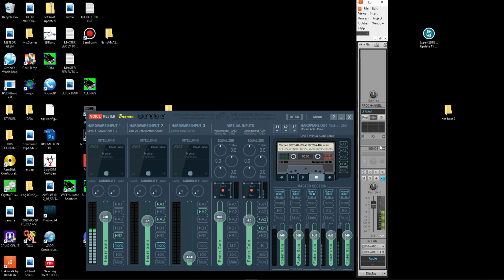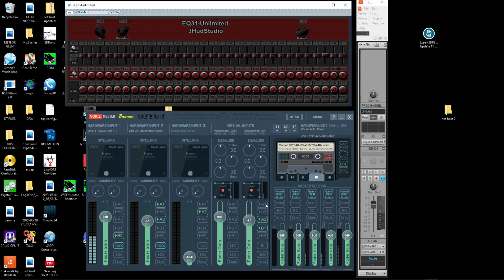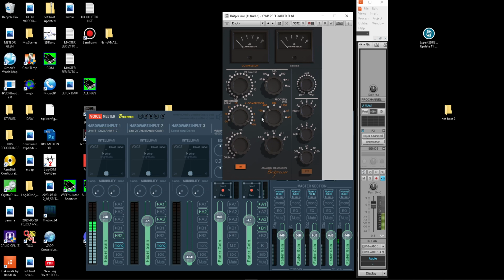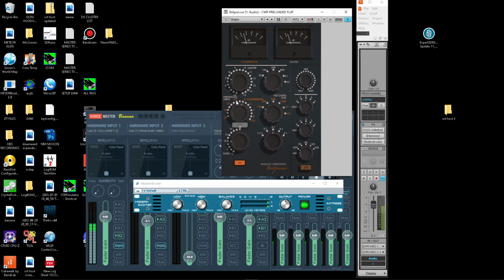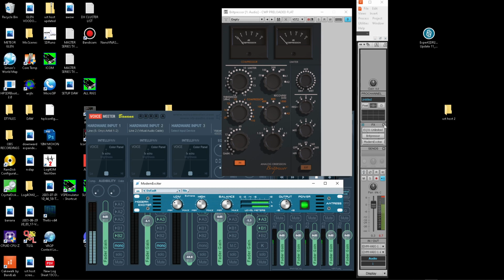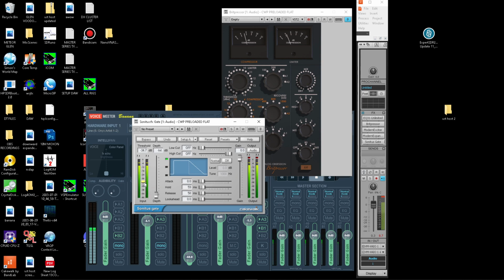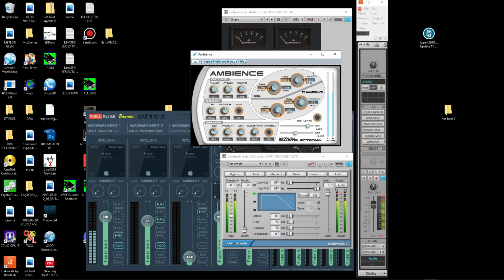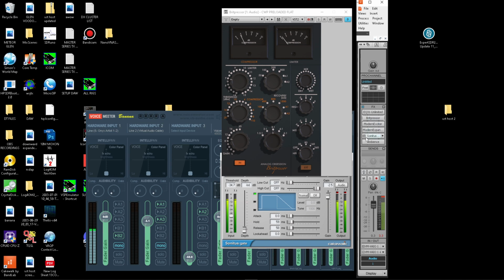HAM RADIO- PART 2/TX DAW MASTER (BLASTER) CLASS SETUP TUTORIAL! VST MANIPULATION!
Real time setup and editing of your vst plugins.